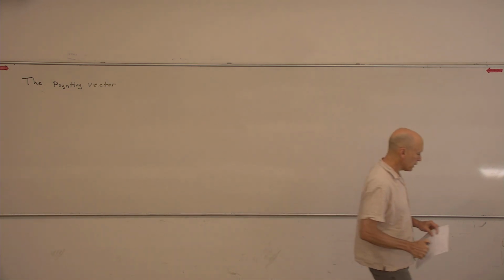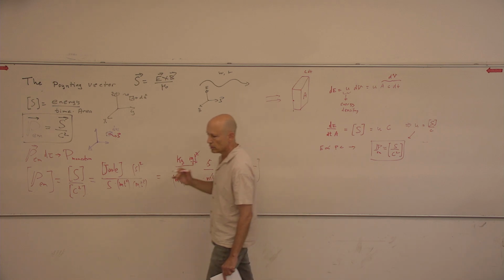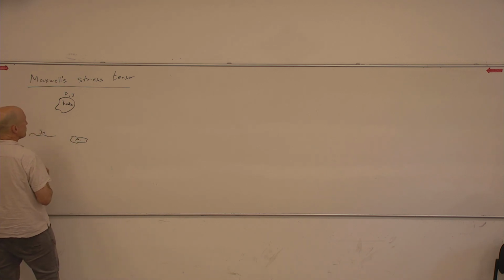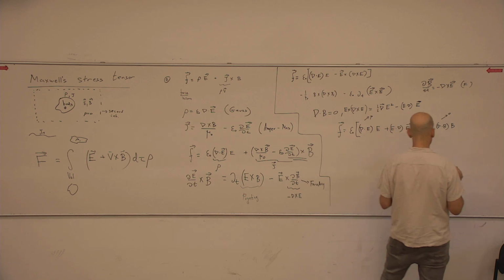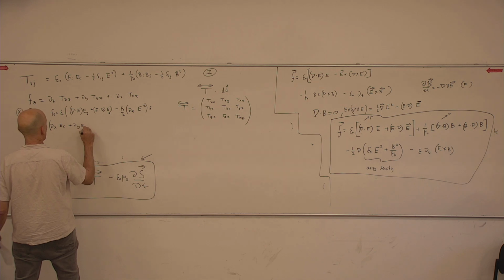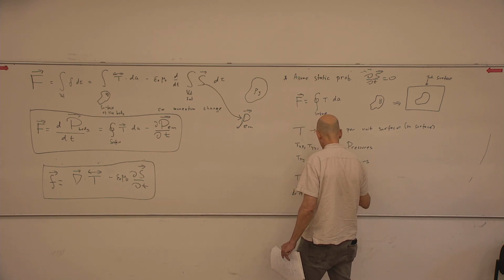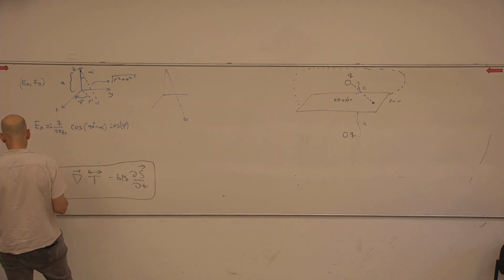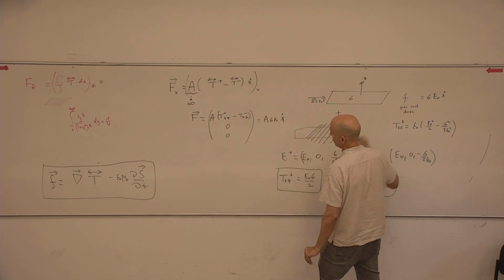תורת השדה האלקטרומגנטי- הרצאה 9